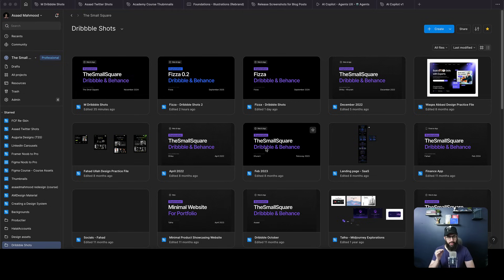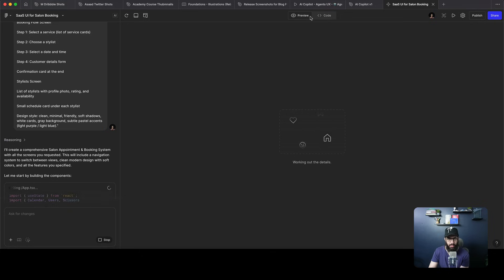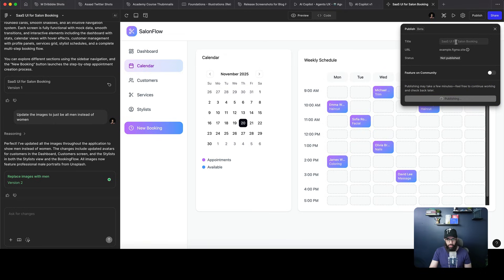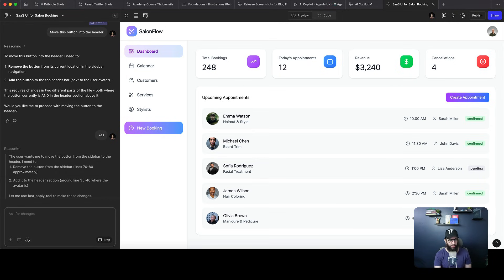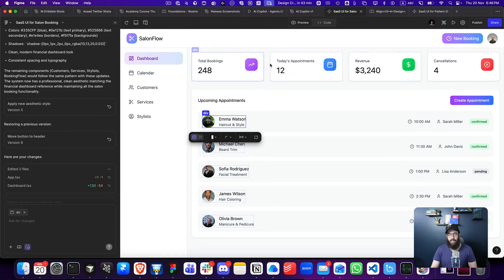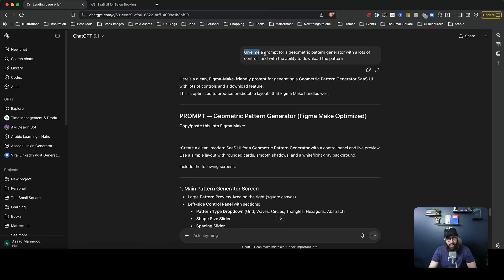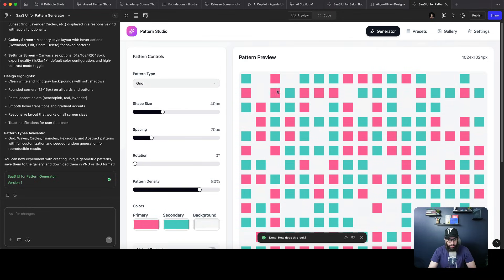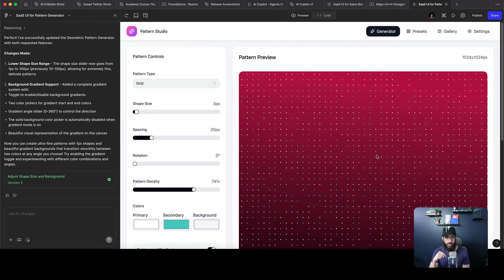What Is Figma Make? Full Introduction for Designers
Figma just changed the game with Figma Make. In this introduction, I break down what it is, how it works, and what you can realistically build with it today.

You’ll see:

What Figma Make actually does

How design-to-app conversion works

Who it’s for (designers, founders, devs)

Where its limits are right now

Perfect for anyone exploring AI + no-code + product design.